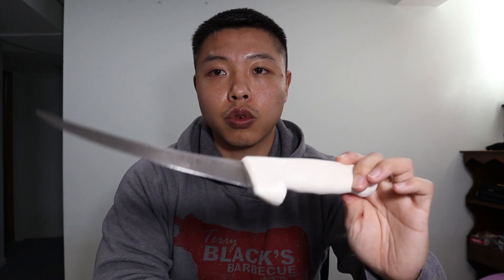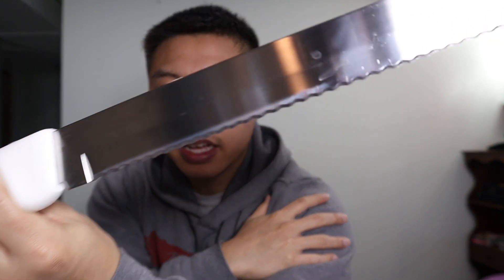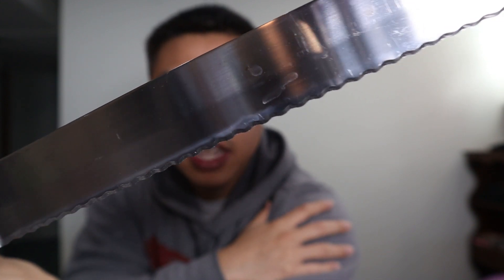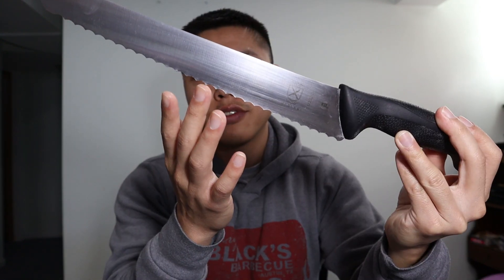BBQ Talk #4 - Knives You Need For BBQ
On this episode, I talk about the knives I liked to use for prep and serving food. Again, this is just my preference. Everyone has their own likes and dislikes when it comes to tools for any job. Hope you enjoy!

Unfortunately, I am not able to add links to the knives at this time. I'm sorry for the inconveniences. I'll post them somewhere you can access them in the future, or you can just search the product description.